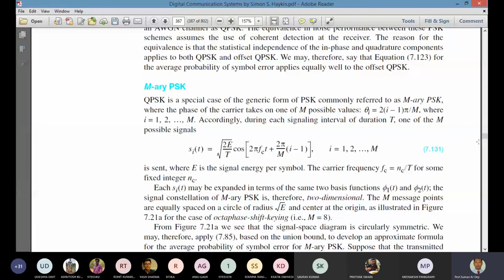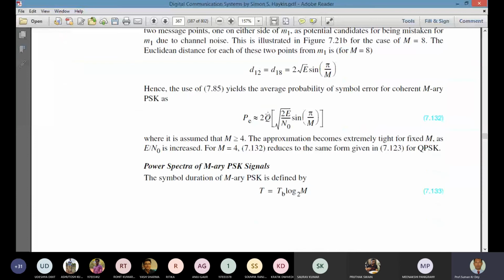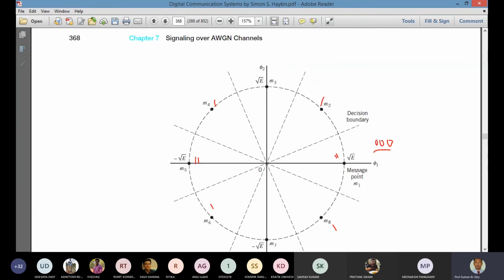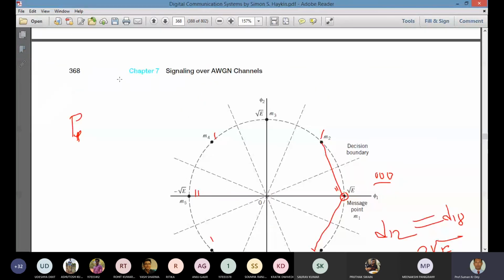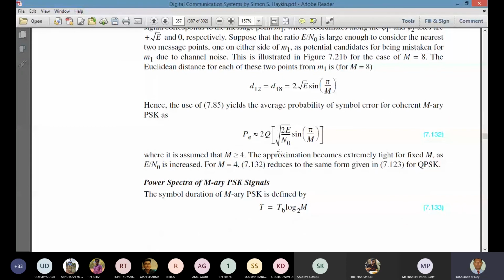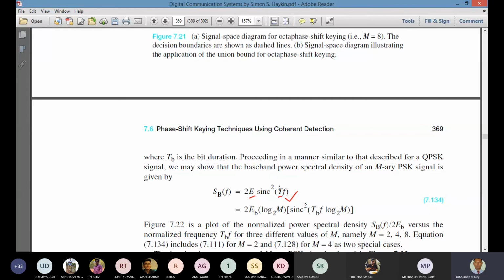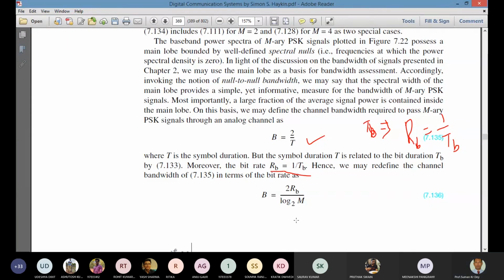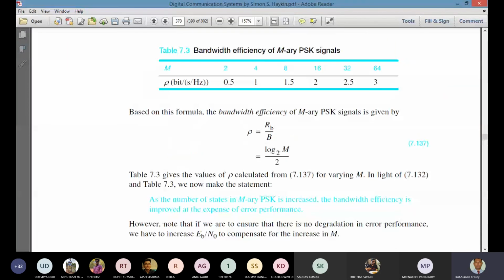L29-2-Digital Communication : M-ary Phase-Shift Keying (PSK)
Topics covered in this lecture are as follows:
1. M-ary Phase-Shift Keying (PSK)
2. Power Spectra of M-ary PSK Signals